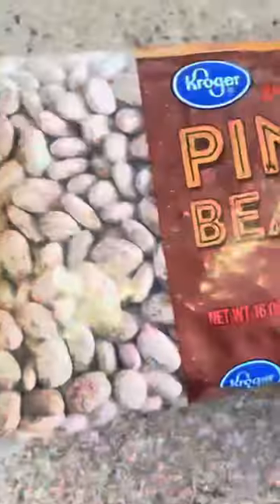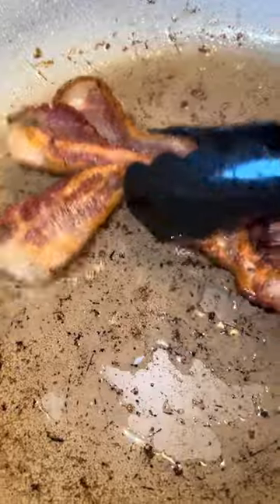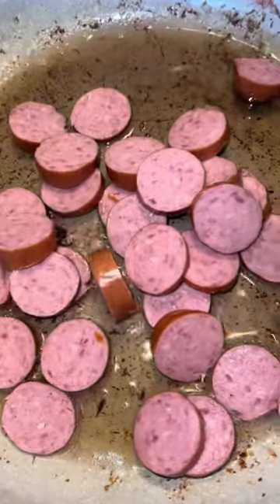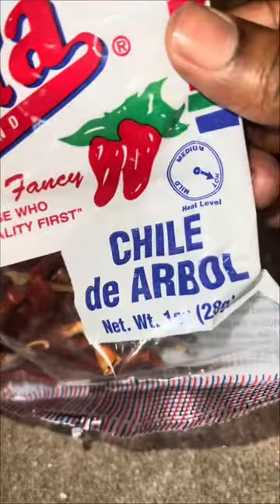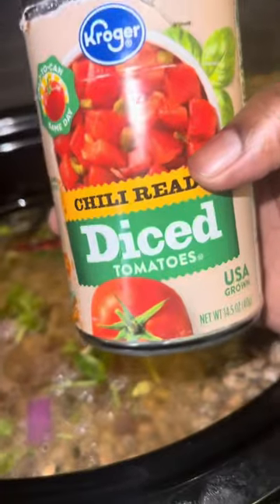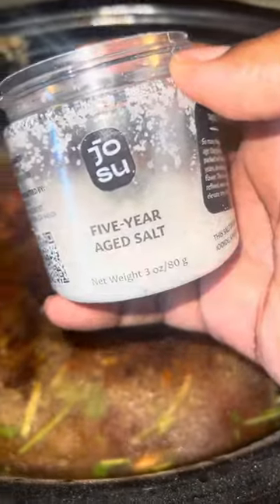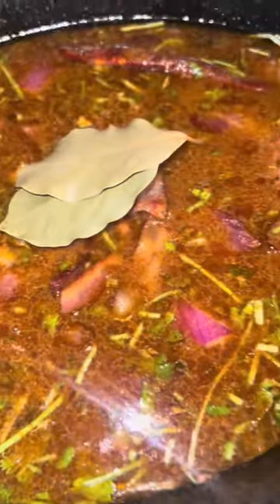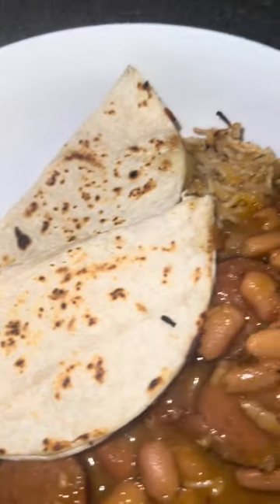Love in a bowl beans recipe 🔥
Need a hug from the inside out?! Then this charro bean recipe is for you! Follow ya girl for more recipes and other food content. We have heat over here 🙌🏾🔥